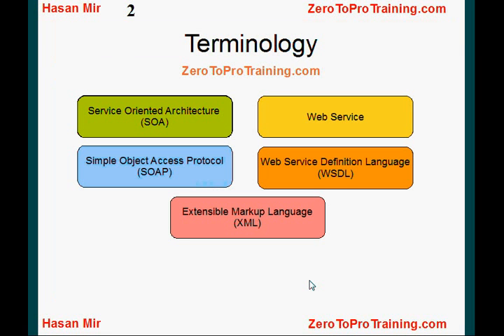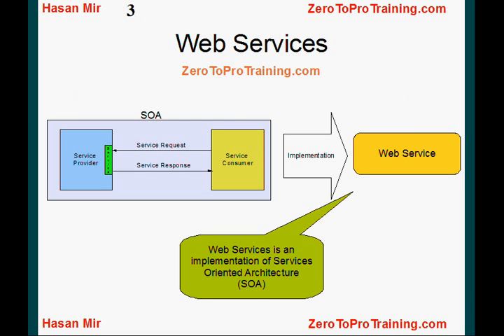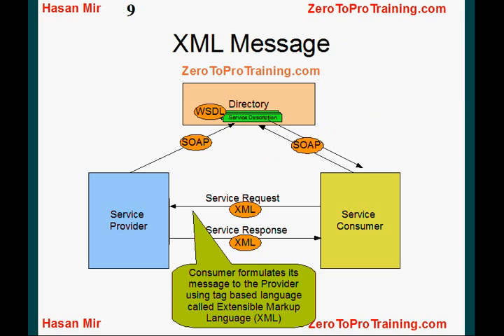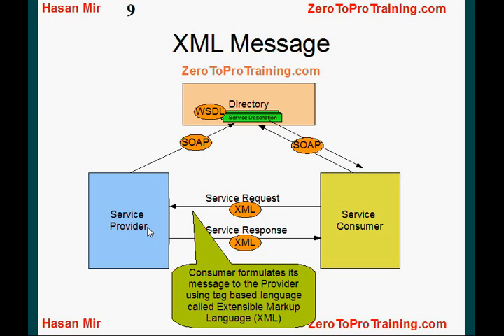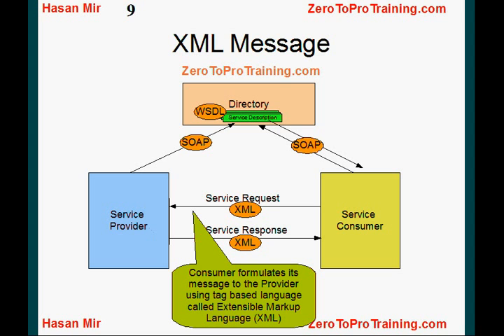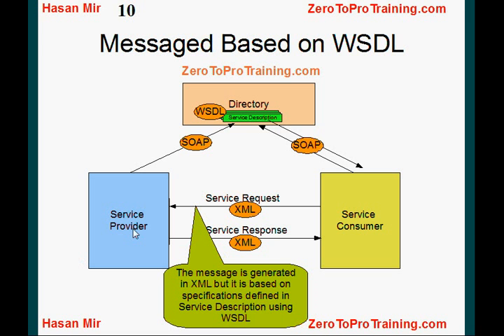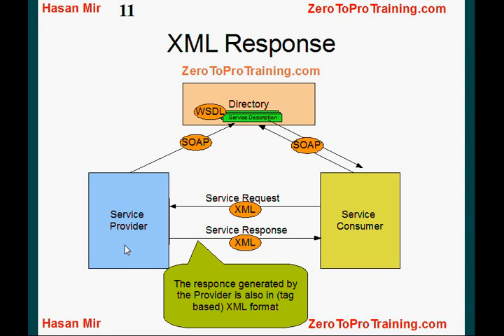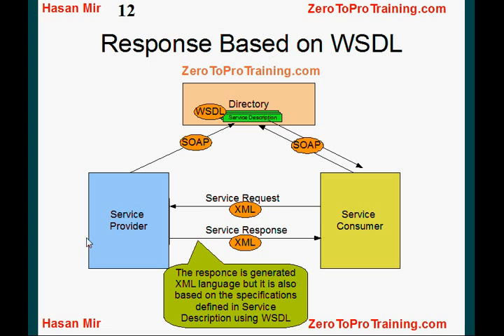Introduction to Web Services